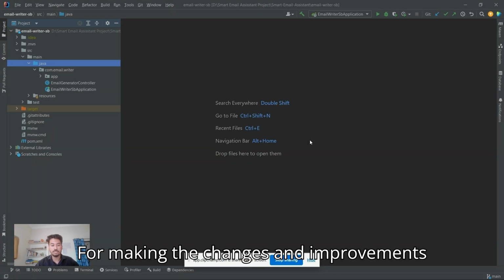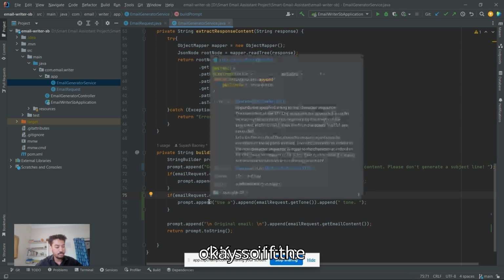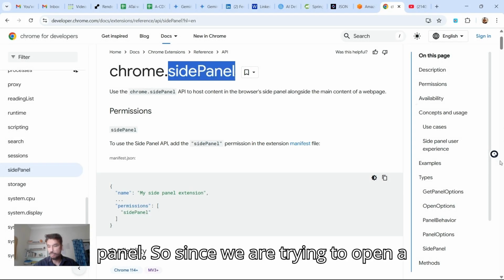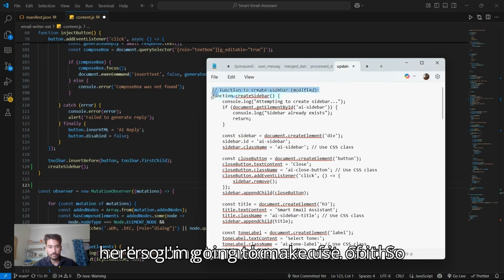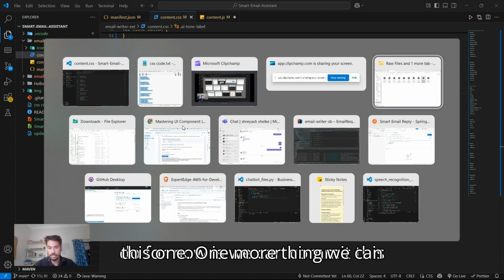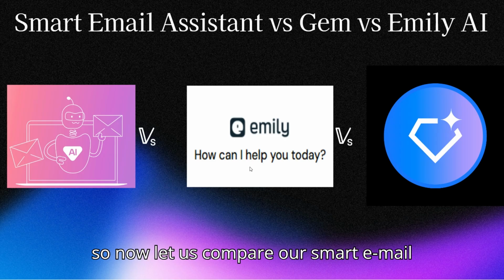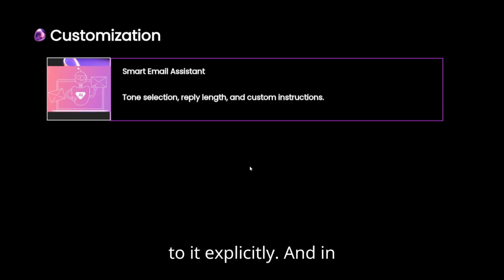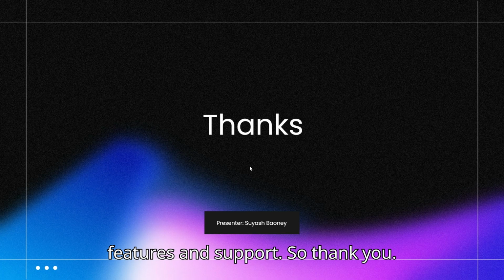(Part-2) Improving Smart Email Assistant: Gemini 2.0 Flash, Improved UI, Exploring AI Alternatives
In this video, we're diving deep into the latest improvements to my Smart Email Assistant project! 🤖 We'll explore the code enhancements, including the upgrade to Gemini 2.0 Flash and the addition of custom controls, and then go a step further by exploring AI alternatives and comparing them! 🛠️

We'll cover:

The code refactoring and the implementation of Gemini 2.0 Flash within the Smart Email Assistant. ⚙️
Adding custom reply length and instruction features to the Smart Email Assistant. 📝
Showcasing the new, improved UI, including the purple-themed sidebar in the Smart Email Assistant. 💜
Exploring AI alternatives: Emily AI and a custom Gemini Gem. 🚀
A detailed comparison of these AI tools against the updated Smart Email Assistant, focusing on speed, accuracy, and customization. 📈
This video is perfect for developers, tech enthusiasts, and anyone interested in AI-powered email automation and the evolution of the Smart Email Assistant. We'll see how these AI tools stack up and which one offers the most effective and refined solution! 💻